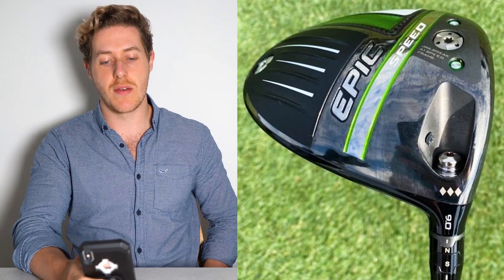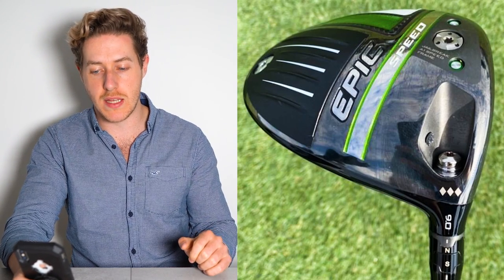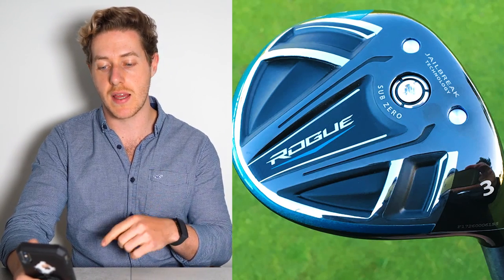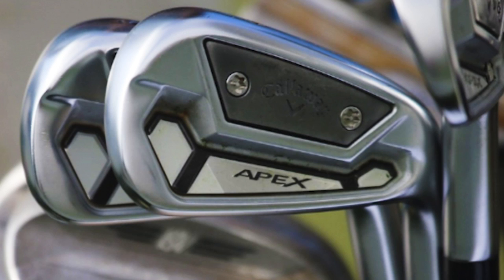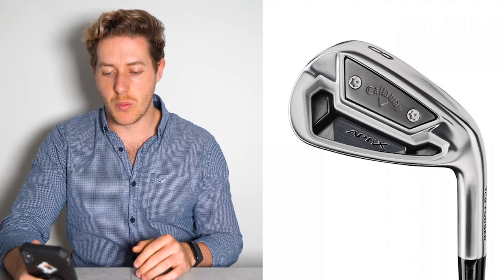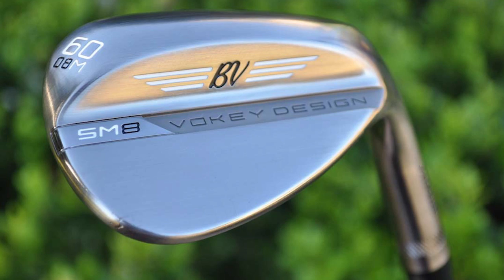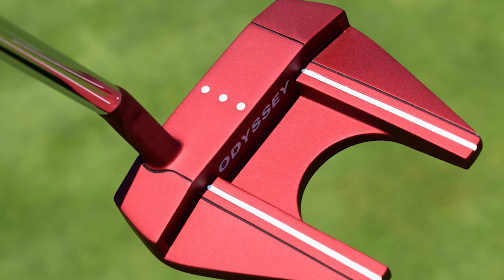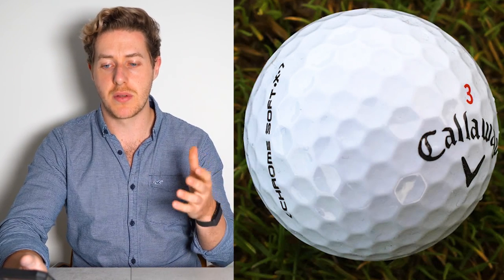Xander Schauffele - Whats In The Bag - 2021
Xander Schauffele one of the best young golfers on the PGA Tour, we take a look at whats in the bag of Xander who is sponsored by Callaway but with a few other interesting clubs in his bag as well.